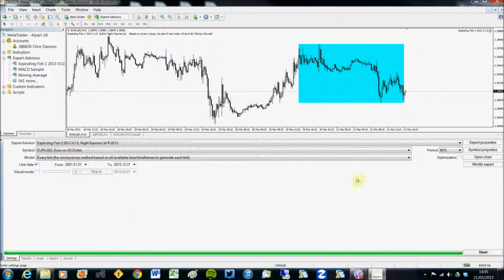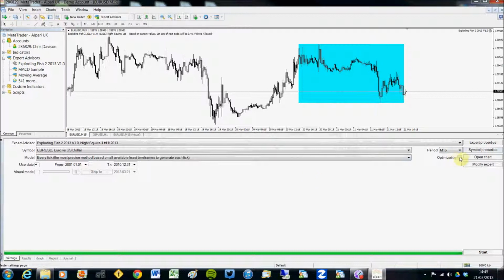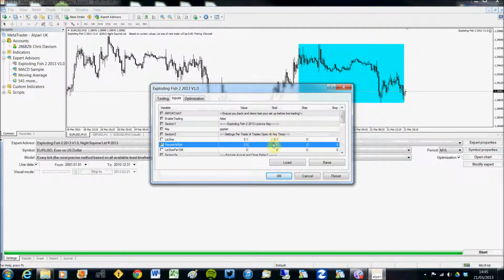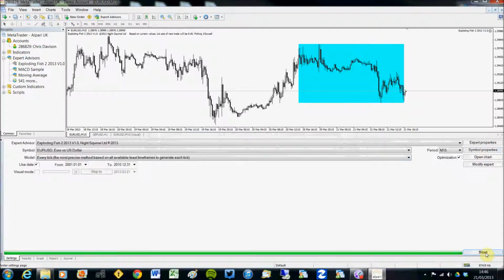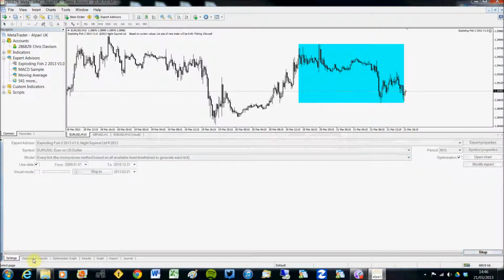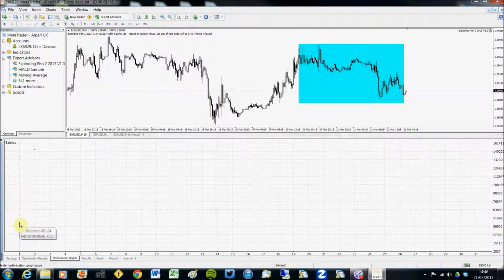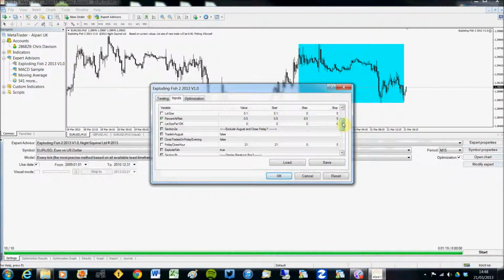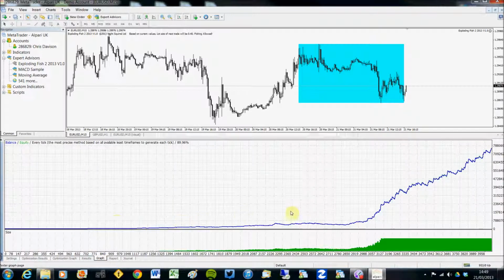MT4 Back testing part 2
How to optimise